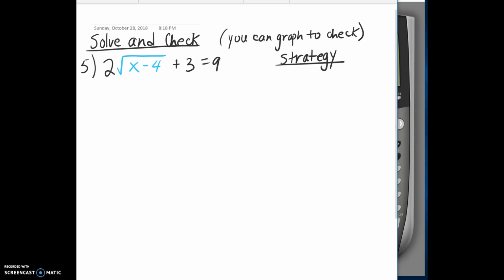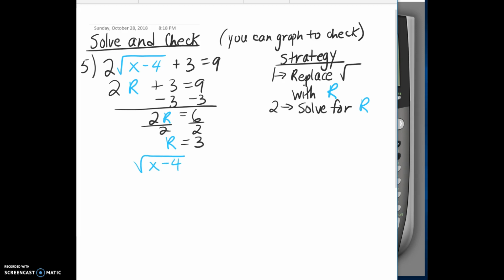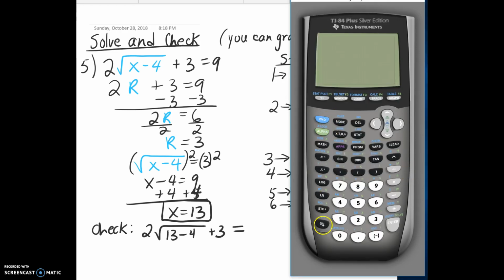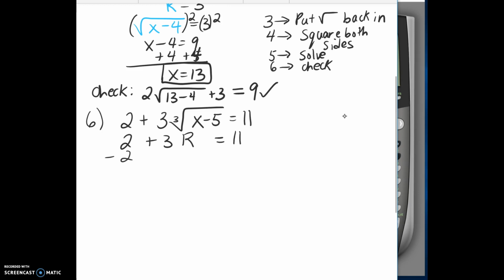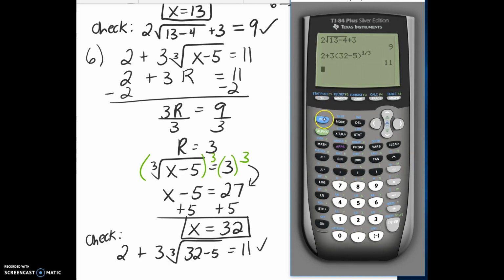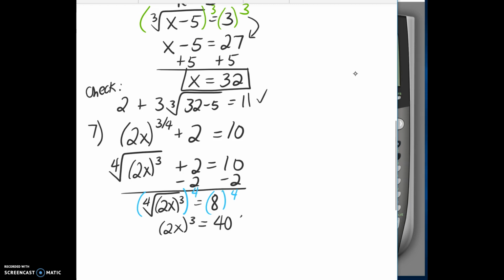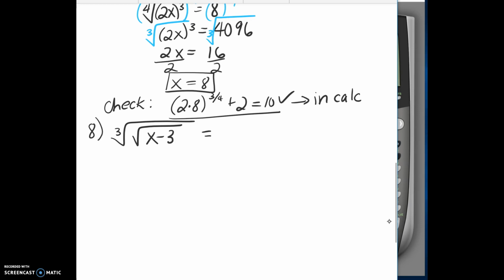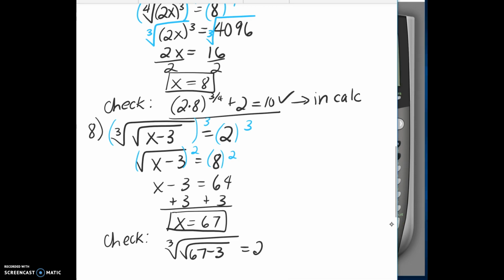Solving Radical Equations Video 2